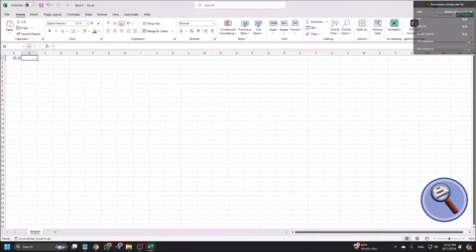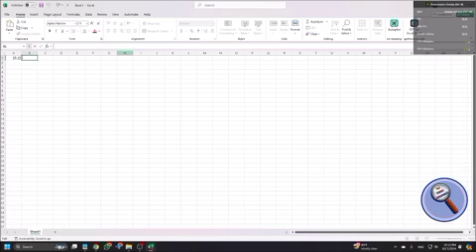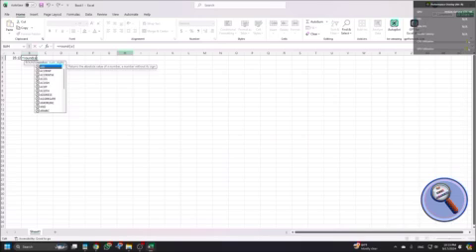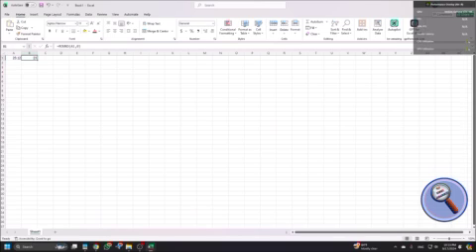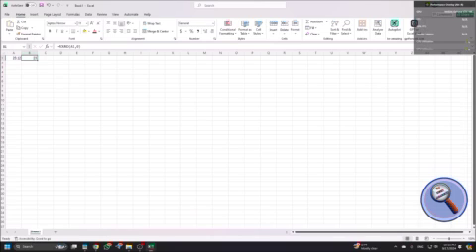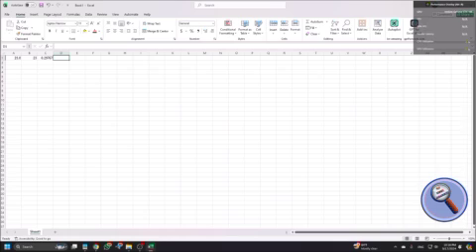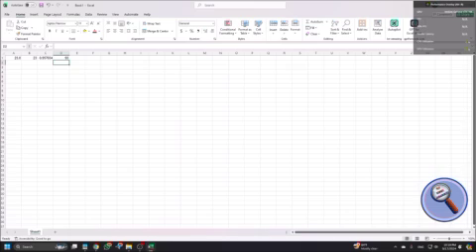Advance Excel 31 | 5 Interesting Math Functions Of MS Excel That You Don't Want To Miss In 2024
Hello Guys,

This is Ratul and welcome to another episode of Advance Excel With Screen Readers. In this tutorial, we will focus on 5 interesting math functions of microsoft excel. These functions are often use to generate random numbers or round the numbers.